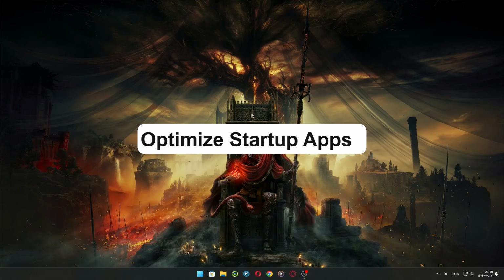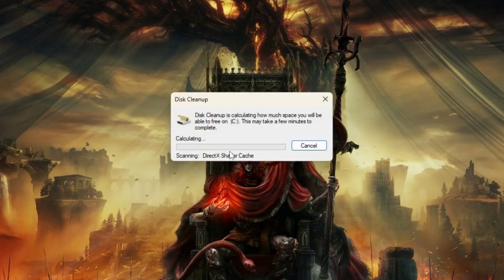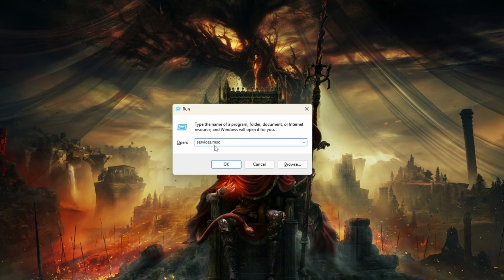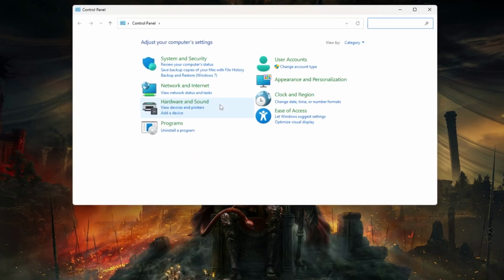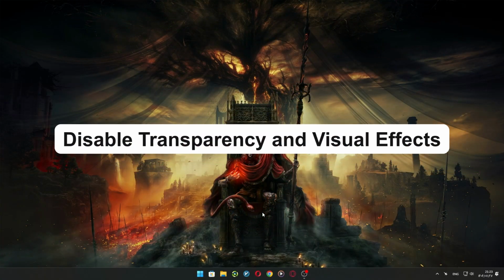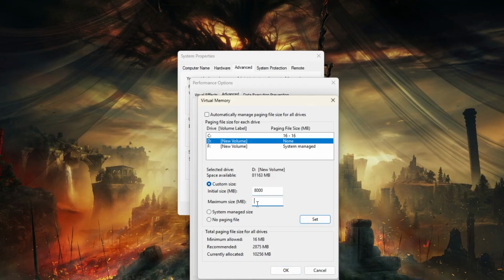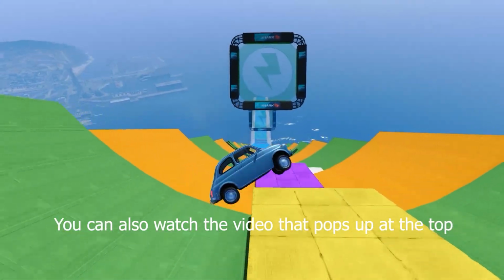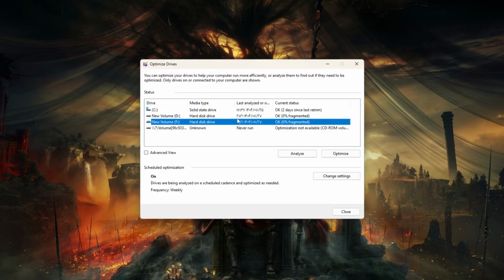How I Made My Windows 11 300% Faster | Gaming & Low-End PCs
🚀 Unlock the full potential of your PC with simple tricks that really work!
💻 Proven tips to boost speed, optimize performance, and make your system run smoother than ever.
If your PC is running slow, don't worry, this video shows you how to speed up PC and improve windows 11 performance. This tutorial includes simple pc tips to make computer faster and optimize windows 11 for better speed.

Minecraft، Fortnite، Grand Theft Auto V (GTA V)، Roblox، League of Legends، Cyberpunk 2077، Counter-Strike 2 (CS2)

Learn how to fully optimize Windows 11 for gaming and low-end PCs, boosting speed, FPS, and overall performance so even weaker systems can run games smoothly!

00:00 - Intro
00:15 - Step 1
01:00 - Step 2
02:03 - Step 3
02:59 - Step 4
03:33 - Step 5
04:09 - Step 6
04:33 - Step 7
05:15 - Step 8
06:15 - Step 9
06:46 - Step 10
07:15 - Outro